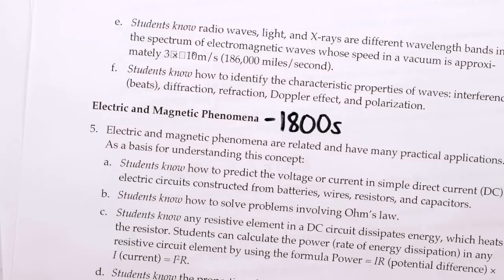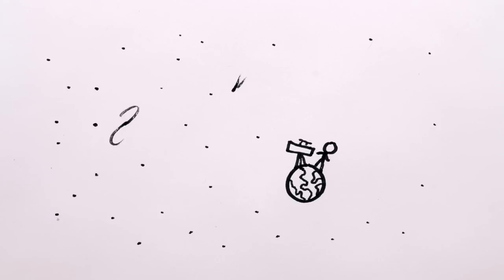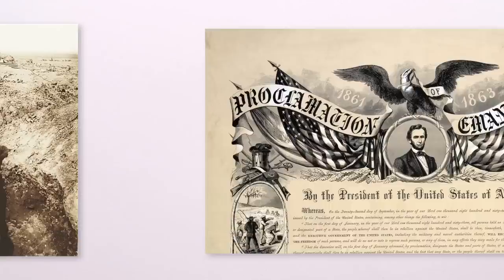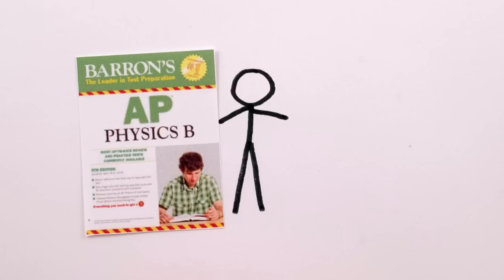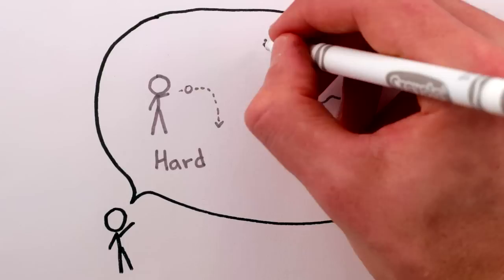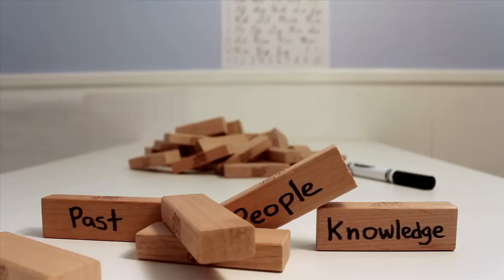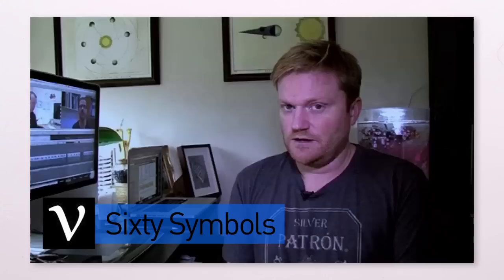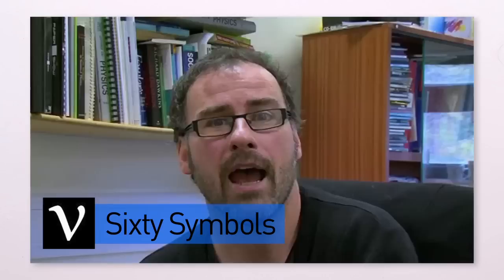Open Letter to the President: Physics Education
Thanks to Nima Doroud, Brady Haran, Destinws2, Derek Muller, CGPGrey, Justin Son, Dan Owens, Dan Welty, Fran Poodry, Ryan Mitchell, Robert Emrich, Chris Conley, Liz Henriquez, Matt Smith, Shane MacLeod, James Goodwin, and Matt Hewes for contributions and to Perimeter Institute for support.